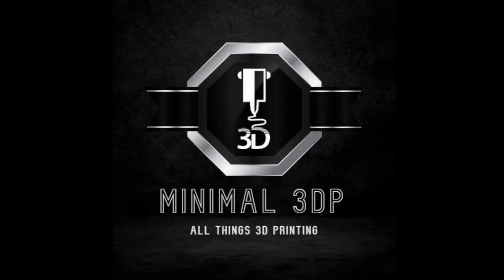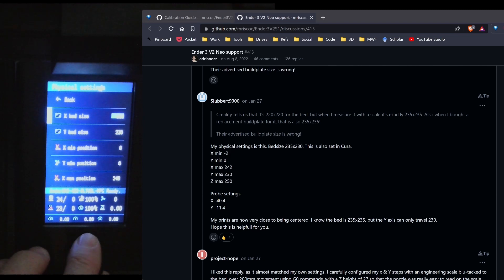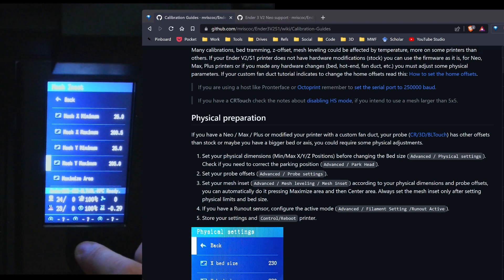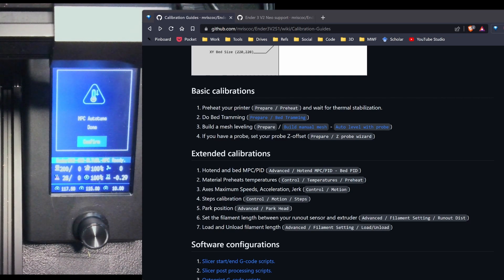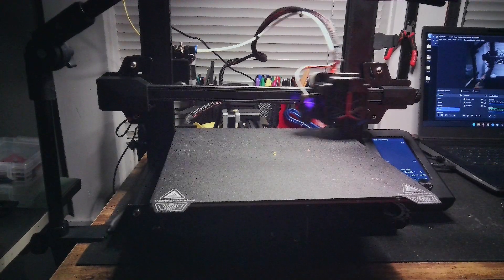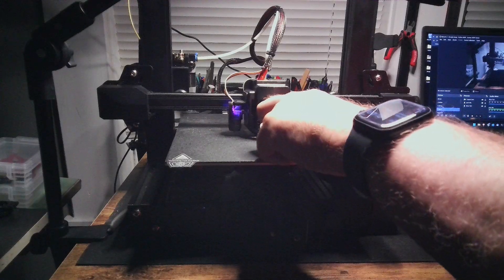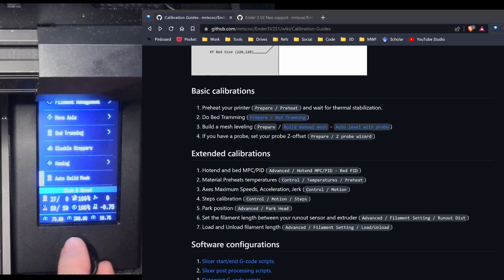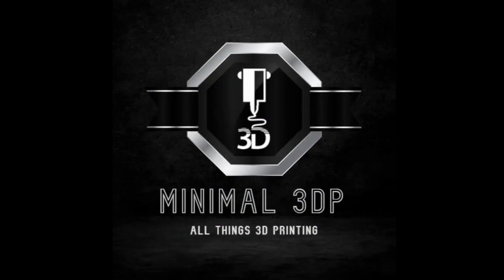mriscoc's Professional Firmware with the Ender 3 v2 Neo, A Calibration Guide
Calibrating the Ender 3 v2 Neo  with Professional Firmware

I dive deep into the world of 3D printer calibration as I continue our journey to fix the Ender 3 V2 Neo. Join me for Part 3 of this comprehensive series, where I explore the intricacies of mriscoc's Professional Firmware and its impact on achieving unparalleled print quality.

Discover expert tips and step-by-step instructions as I demonstrate advanced calibration techniques, fine-tuning crucial settings such as physical settings, PID values, acceleration, and more. Witness the transformative power of optimized firmware as I unlock the full potential of my Ender 3 V2 Neo.

Optimize your workflow. Get access to my verified profiles, save your cost calculations, and unlock exclusive tools on the Minimal 3DP Platform.